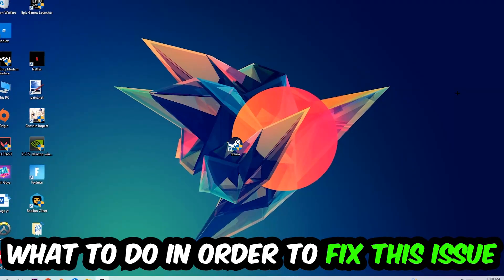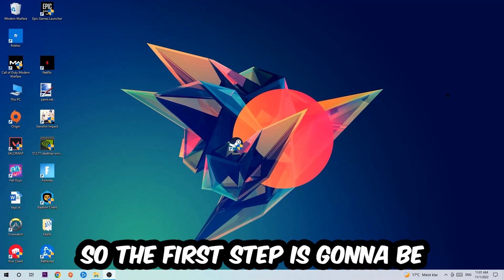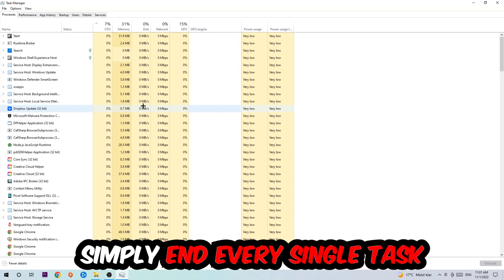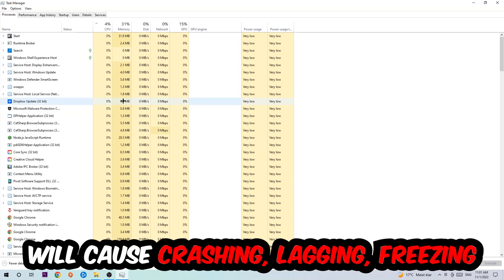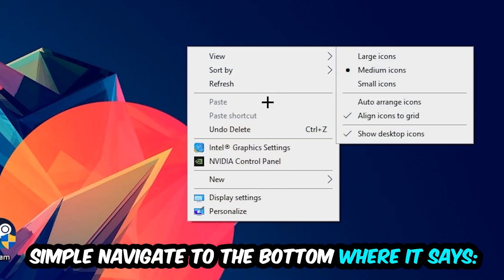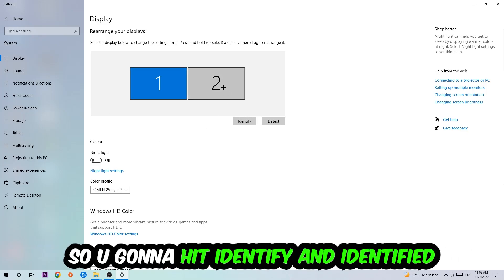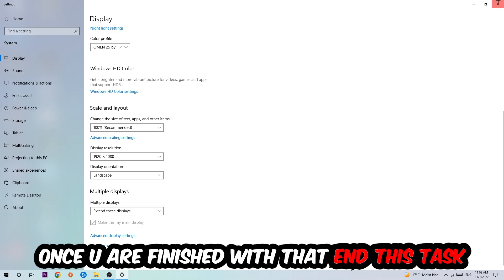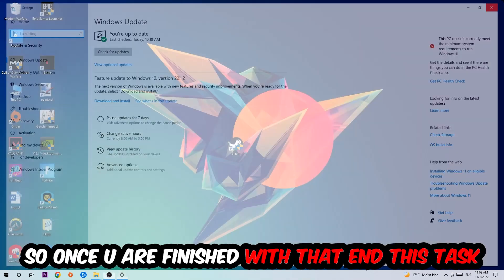Dyson Sphere Program – How to Fix Crashing, Lagging, Freezing – Complete Tutorial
how to fix Dyson Sphere Program  crashing,
how to fix Dyson Sphere Program  crashing on pc,
how to fix Dyson Sphere Program  crashing on ps4,